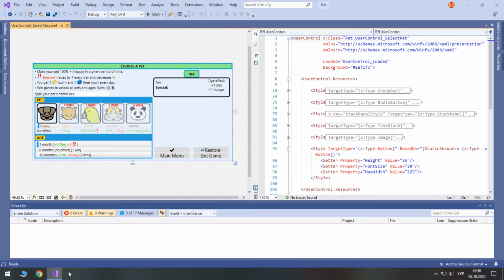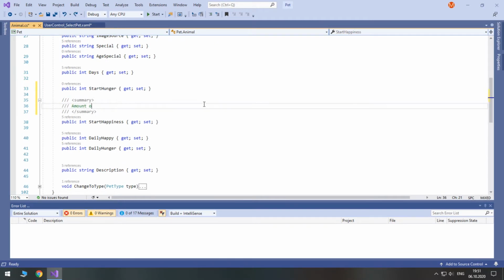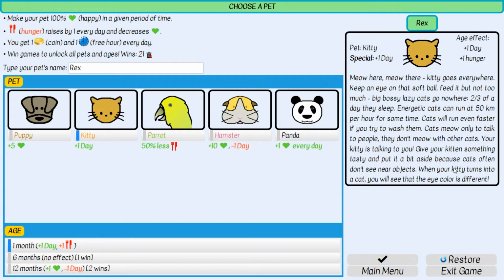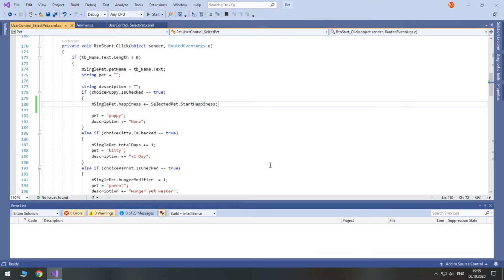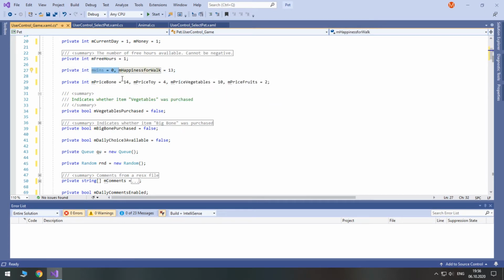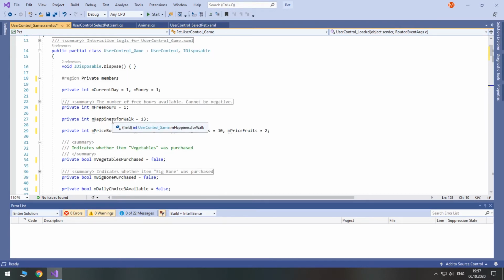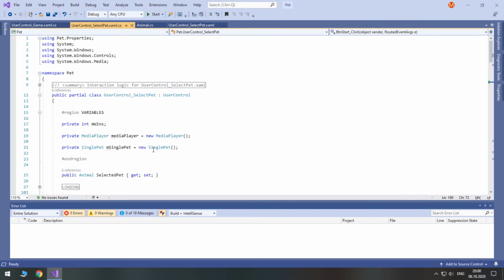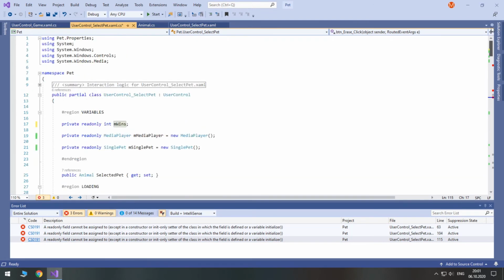22. const and readonly modifiers | WPF C# Game Pet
Learn about the use and difference between const and readonly modifiers.